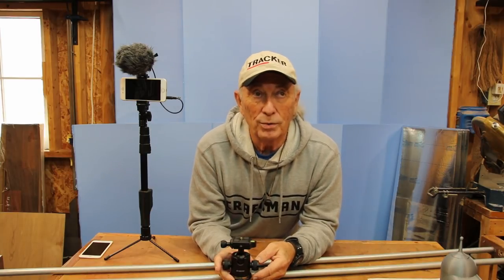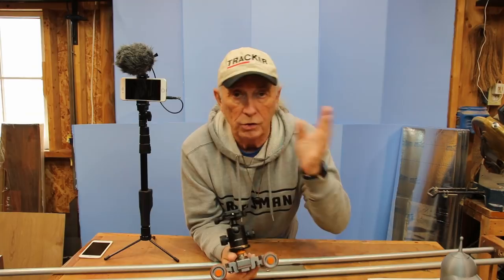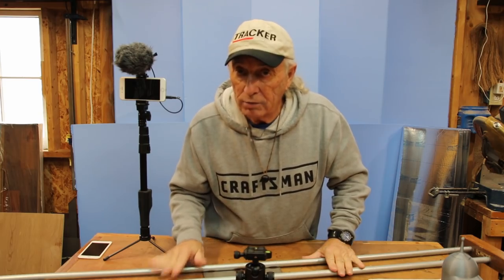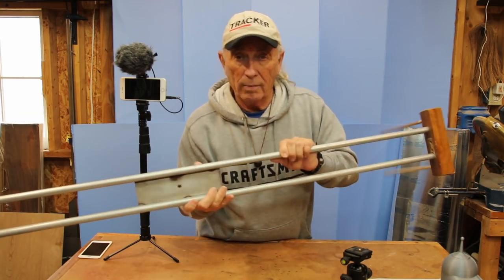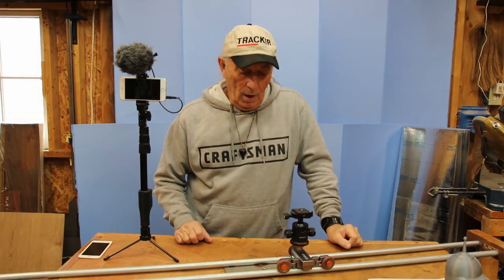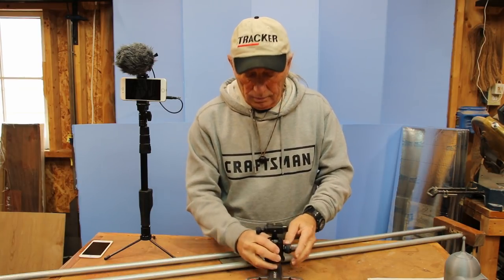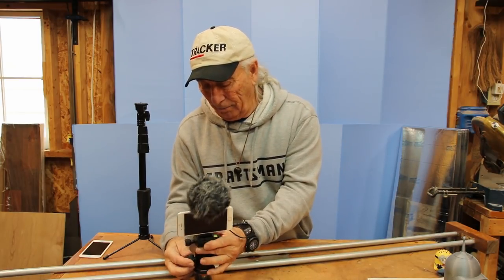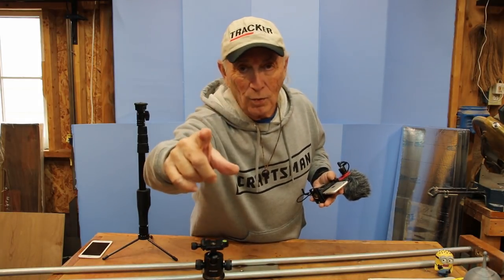Cheap camera slider build with powered dolly, Coffee and Tools Episode 98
Basic over view of a cheap budge power dolly and track / slider effect setup.

Link: Andover dolly